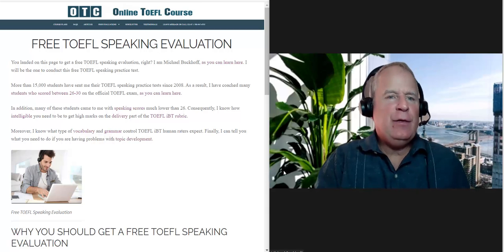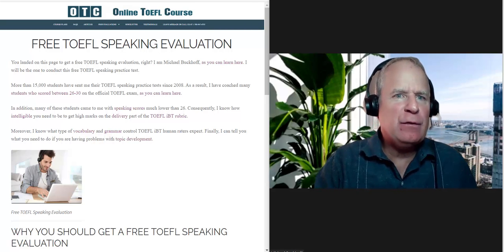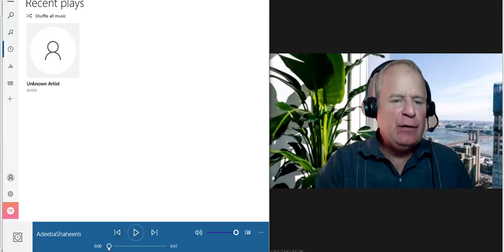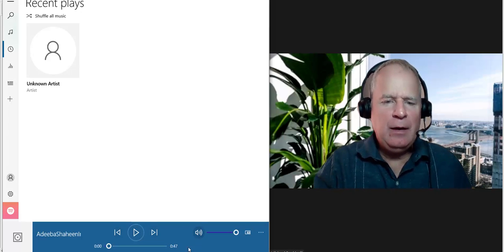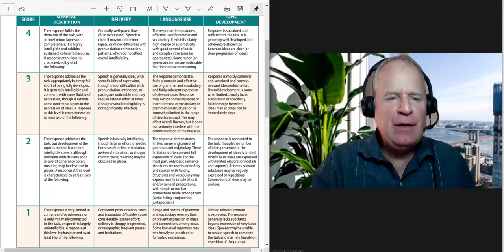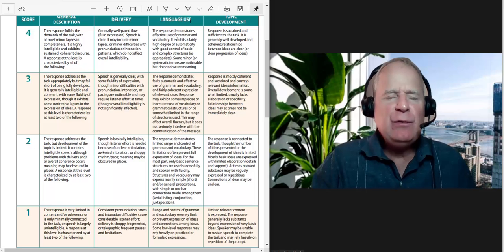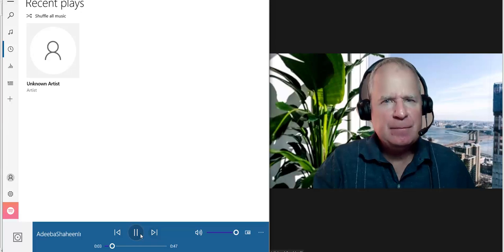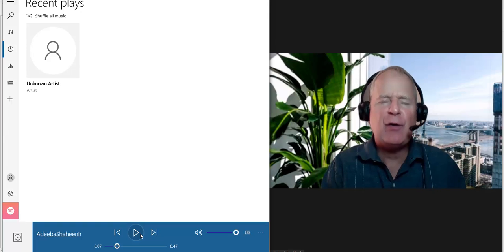Your delivery is flat, and you have no details in your TOEFL speaking practice test.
A TOEFL speaking mentor listens to a practice test submitted to him by an international student who wants to score higher on the speaking section of the exam.